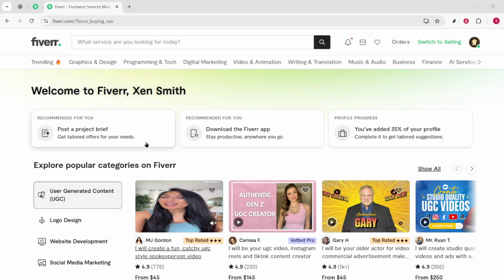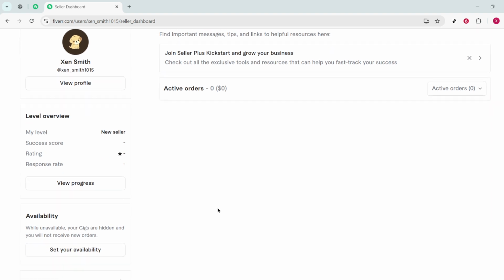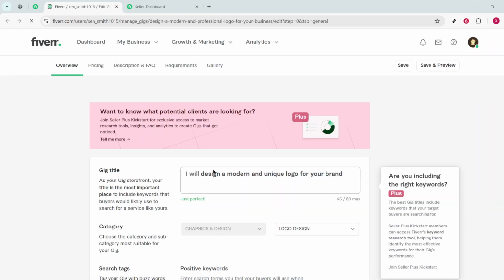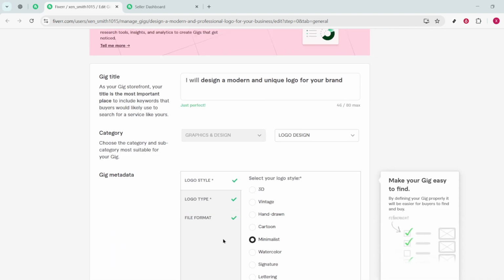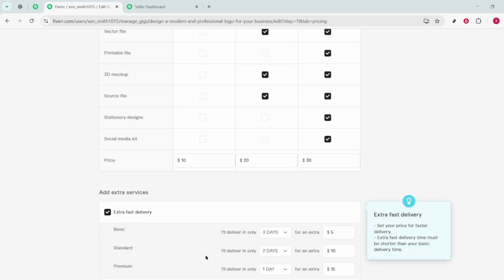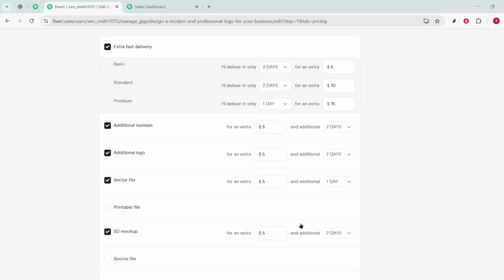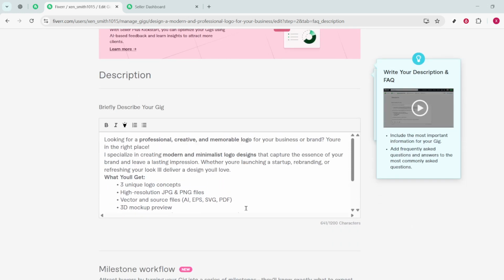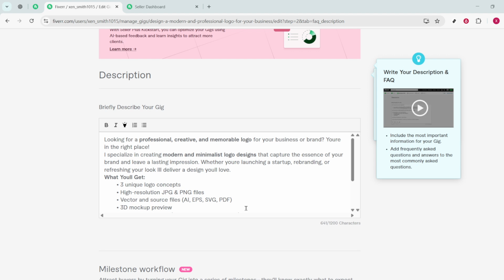How To Write Fiverr Gig Description Step By Step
How To Write Fiverr Gig Description | Step by Step 2025 Guide

Struggling to write the perfect Fiverr gig description? ✍️ In this tutorial, I’ll show you step by step how to write a Fiverr gig description that attracts buyers, ranks higher, and gets you more orders in 2025.

📌 Steps Covered:

Research keywords for your service

Write a clear and catchy opening line

Explain your service and what makes you unique

Add benefits (why clients should hire you)

Use simple formatting for easy reading

End with a strong call to action

This guide is perfect for beginners and freelancers who want to make their gigs stand out and start earning on Fiverr.

✅ Watch till the end for extra tips to boost your gig ranking!